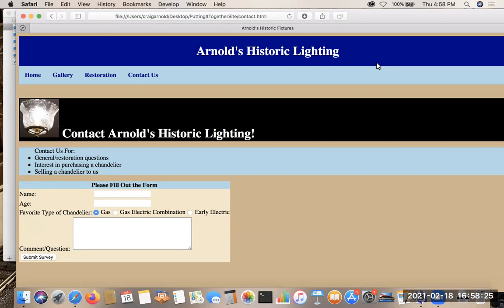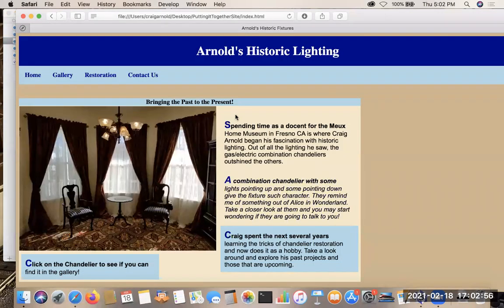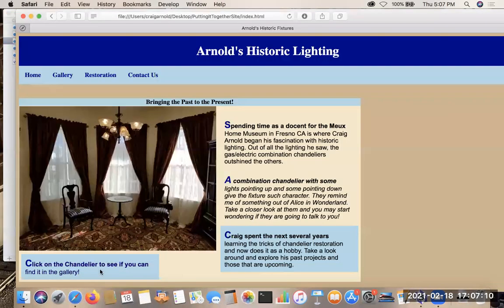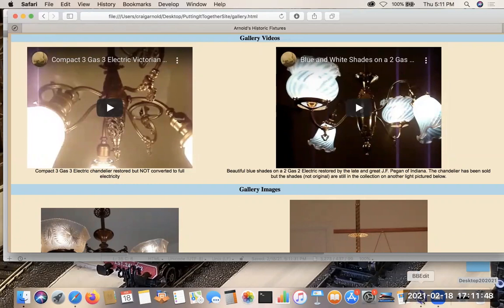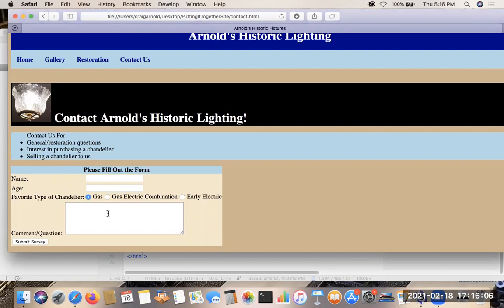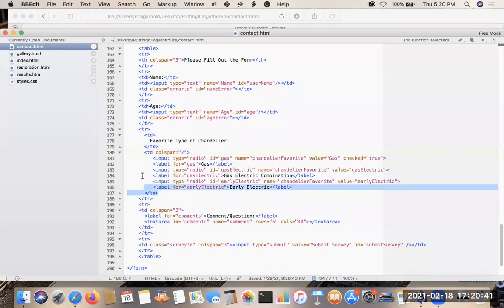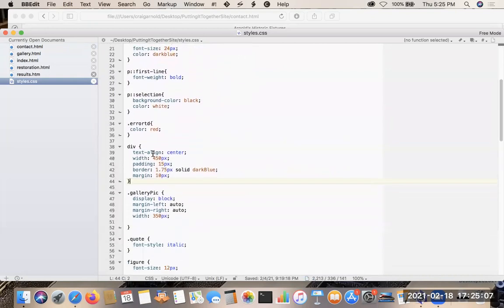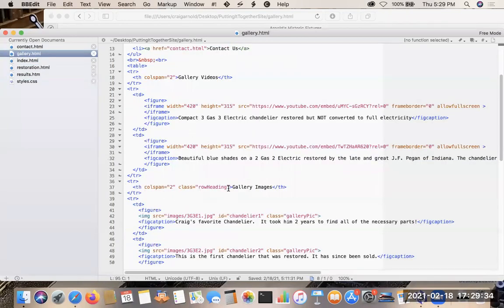Unit H putting it all together